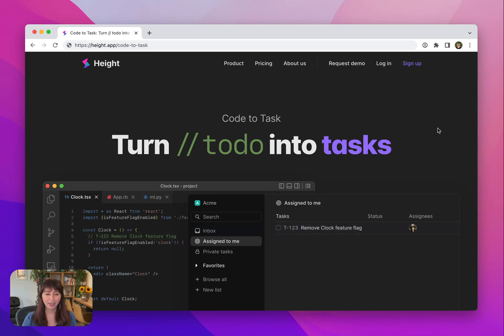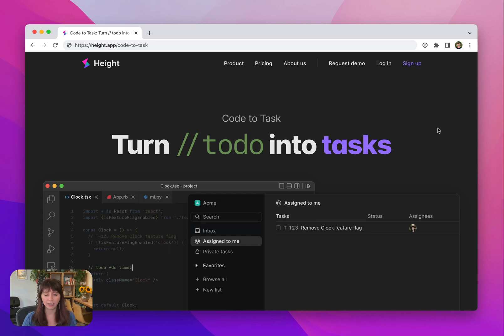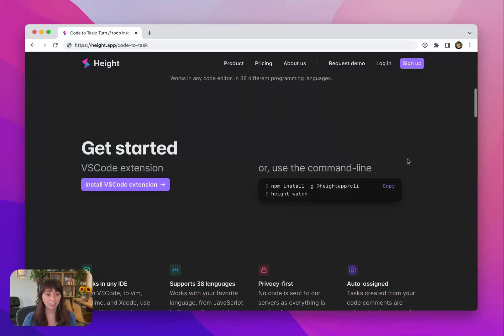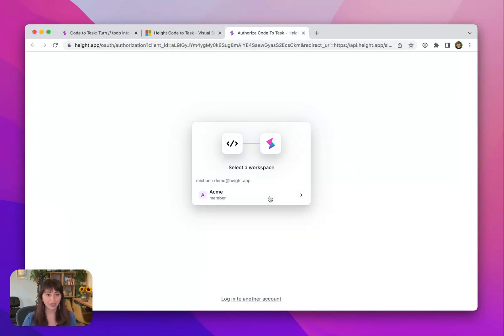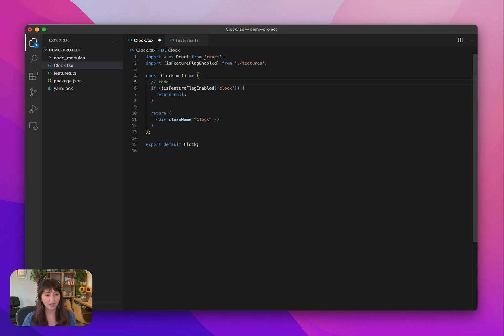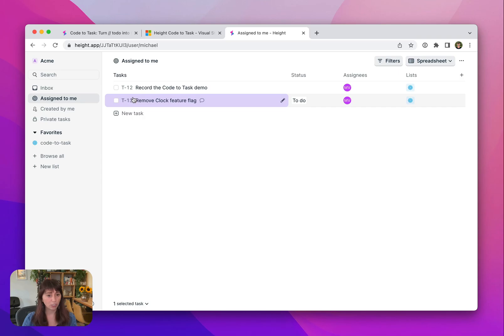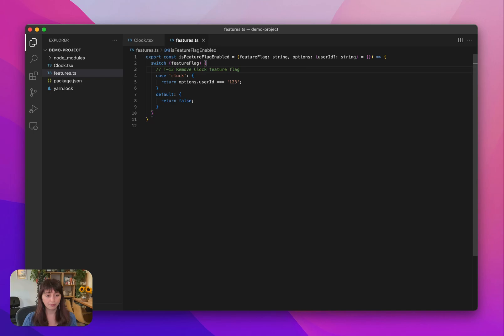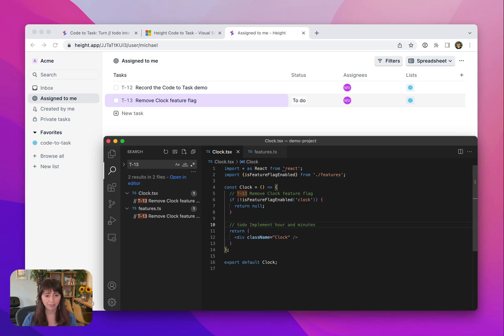How to use Height Code to Task (VSCode extension) to automatically track tasks in your code.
Automatically create tasks from code comments.
Works in any code editor, in 38 different programming languages.

About Height:
Height is a project management tool used across the entire company.
Centralize where decisions get made with Height — so flexible that everyone, from marketing to engineering and more, can use one tool to track their tasks together.

0:00 - Introduction
0:40 - How to install the VSCode extension
1:08 - Usage in VSCode